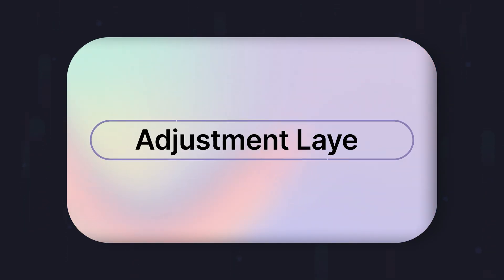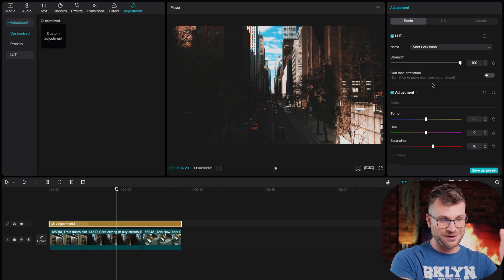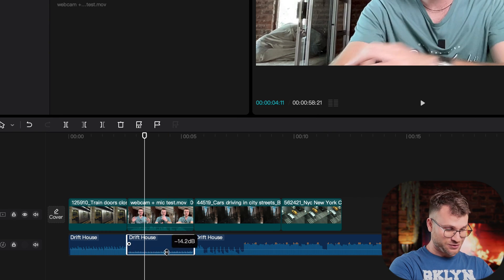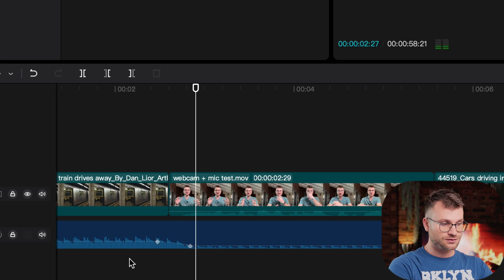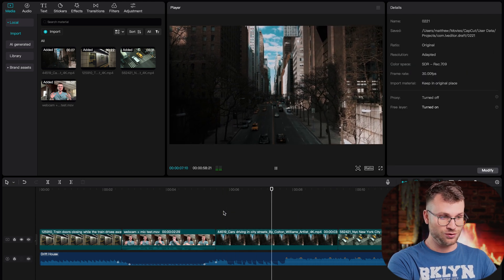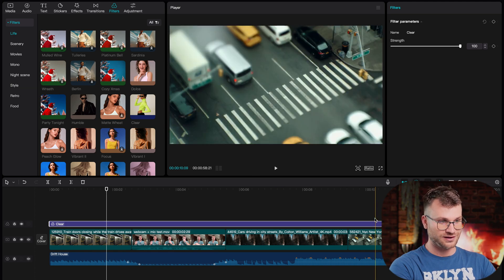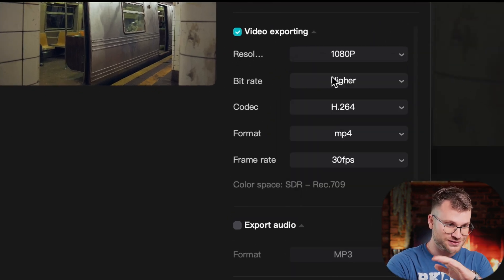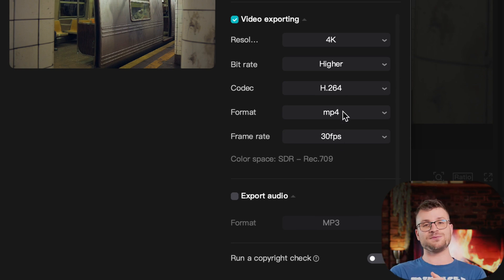5 TRICKS for Better Quality Videos in CapCut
Here are 5 tricks to ALWAYS improve the quality of your video productions inside of CapCut. In today's world, it's important to have the BEST quality videos in order to stand out and get views.

We take a look at 5 things that you could be doing in your edits to make BETTER VIDEOS!

🔥TOOLS
MATTLOUI

Chapters:
00:00 Adjustment Layers
00:59 Keyframing Music/Audio
01:58 Adding Movement
02:39 The 'Hidden' Sauce
03:02 Export Magic